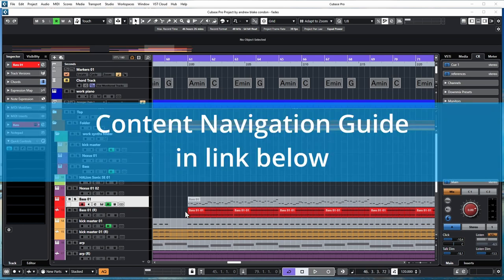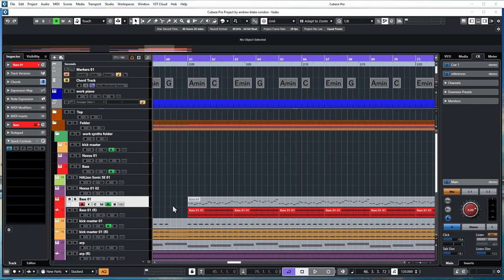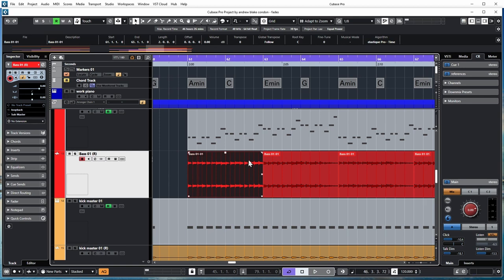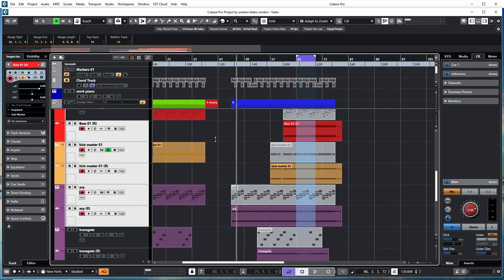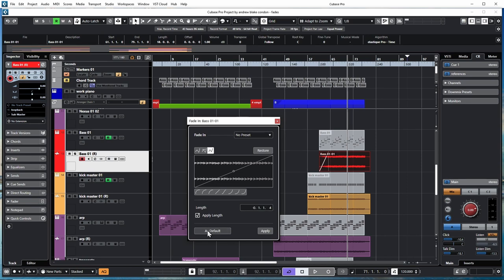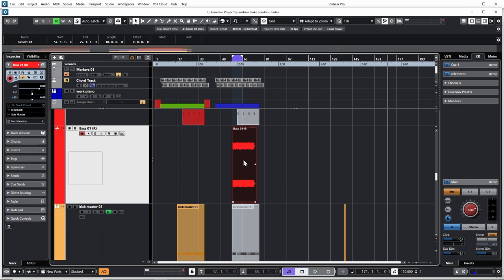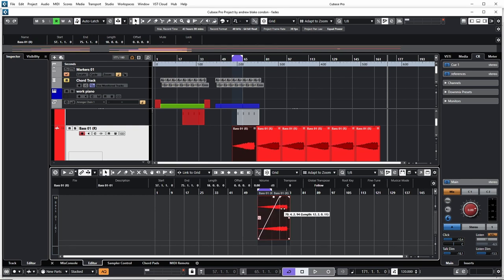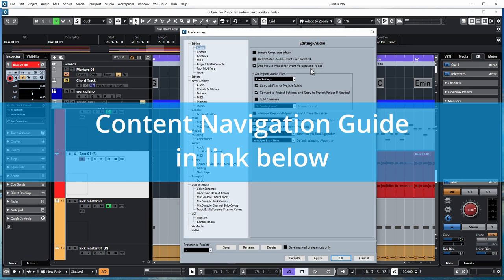Fades Crossfades and Envelopes V1 in Cubase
Stop Wasting Time ! for quick and easy access to all the content on this channel. It will save you hours of referencing and cross referencing time when you are trying to find the answers to problems you are facing from the manuals.
Constantly Updated ….

Welcome to Cubase Effects and Plugins today we are looking at